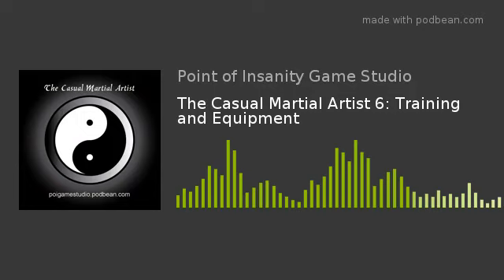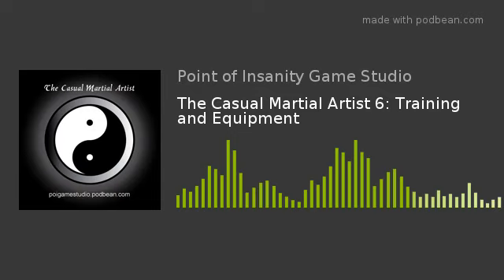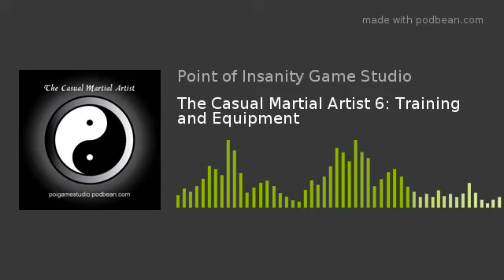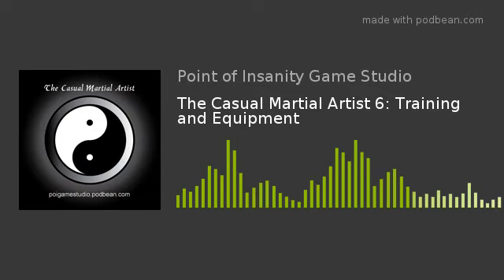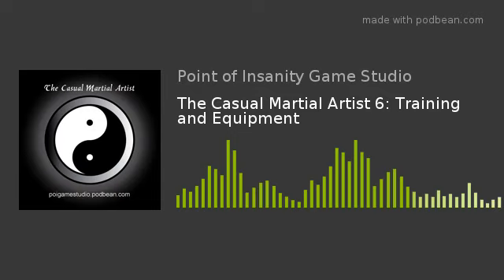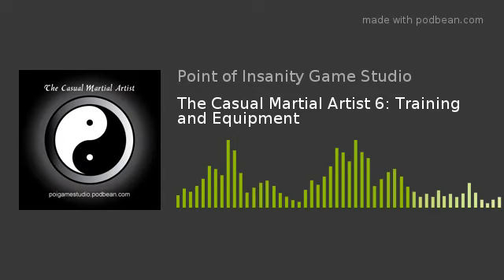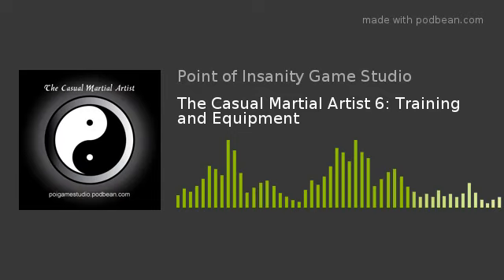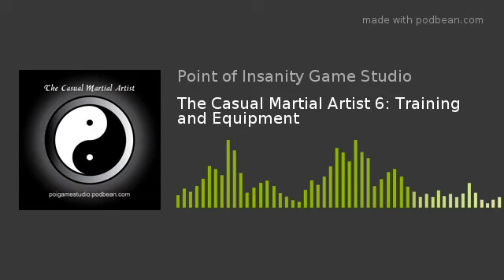The Casual Martial Artist 6: Training and Equipment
Al and Marcus discuss training equipment for the martial artist as well as training for strength and cardio.
Please note that we are not experts when it comes to physical training, so if you are just starting out, haven't done any strength training in awhile, or have other health concerns please consider consulting a doctor or professional trainer before starting a fitness program. When in doubt start slow and don't over do it.